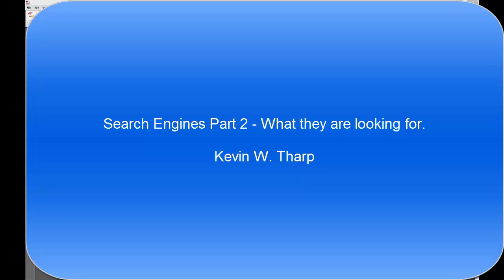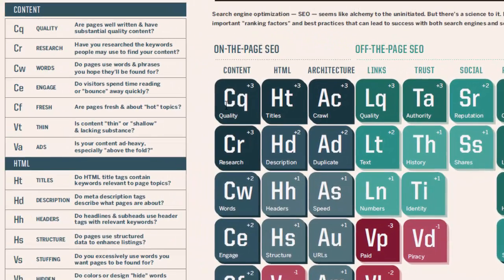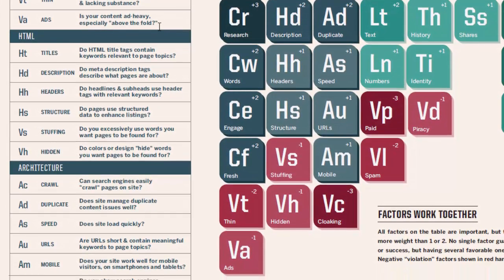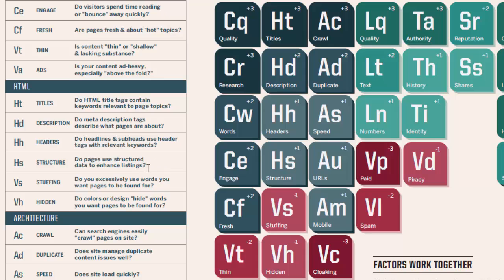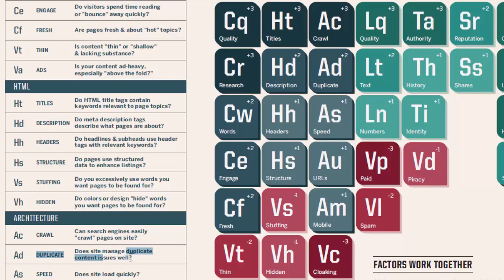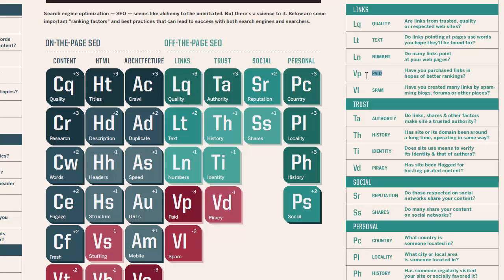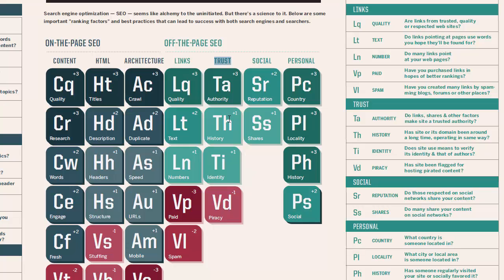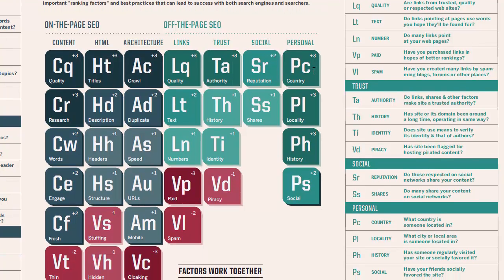Search Engines - Part 2 - SEO Success Factors - 2013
Uses the Periodic Table of Search Engine Success Factors to explain on a broad level the common things that search engines are using when they are trying to return good results to the end users.